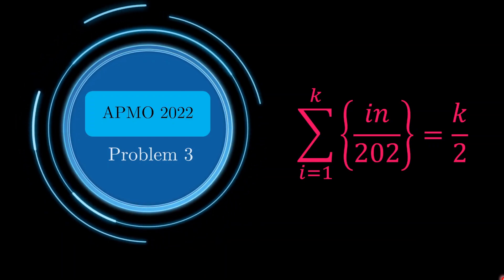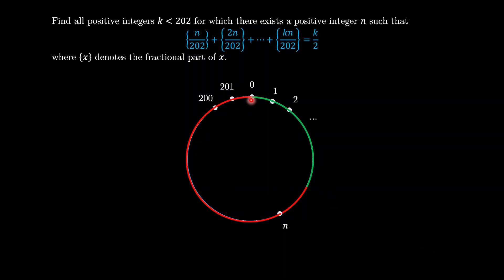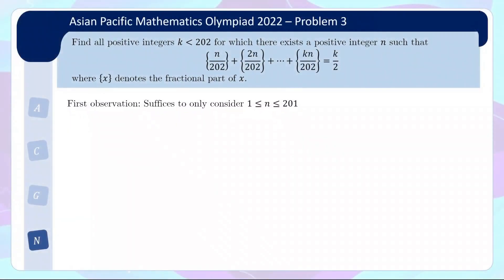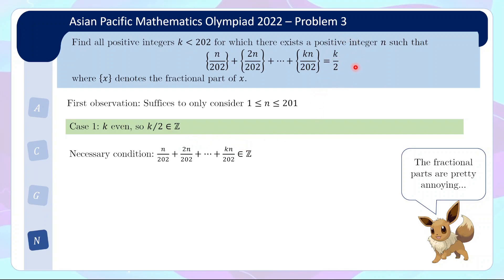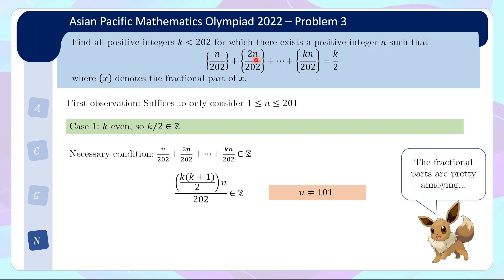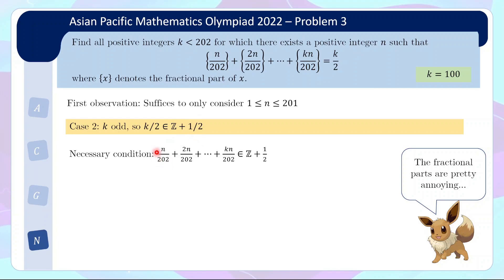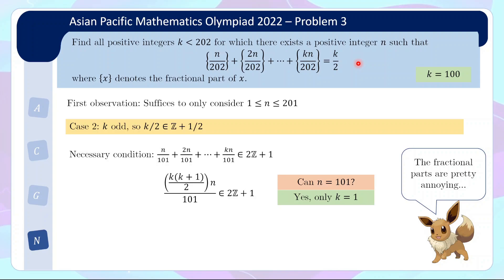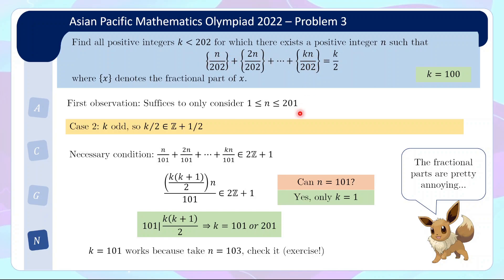Fun with fractional parts from Asian Pacific Math Olympiad (APMO) 2022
The Asian Pacific Mathematics Olympiad (APMO) is a mathematical competition for countries in the Pacific-Rim Region. The APMO is held annually. Each participating country has a representative in charge of organizing the APMO locally. A central committee selects a paper with 5 questions to be solved in 4 hours, sends marking schemes and determines award winners. The APMO started in 1989. This is one of the math olympiads that you should check out besides the International Mathematical Olympiad (IMO)!

0:00 Introduction
0:15 Problem statement - number theory
0:38 Solutions

Combinatorics, number theory, algebra, geometry